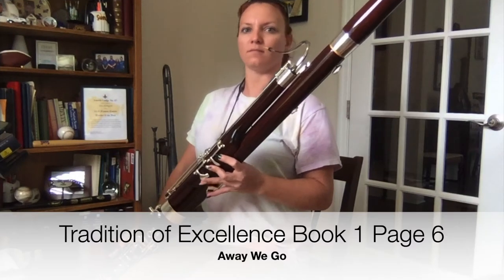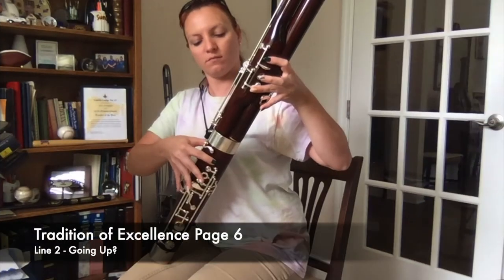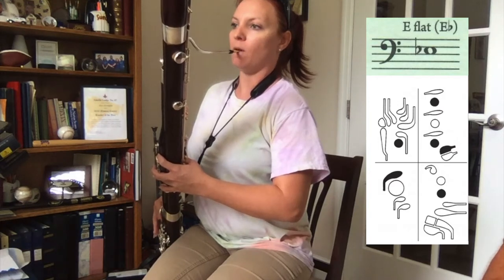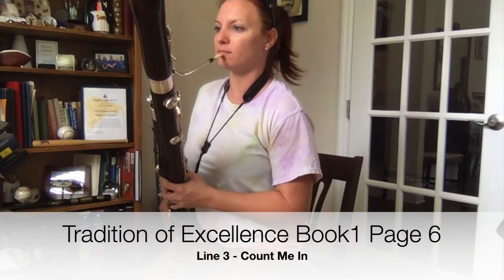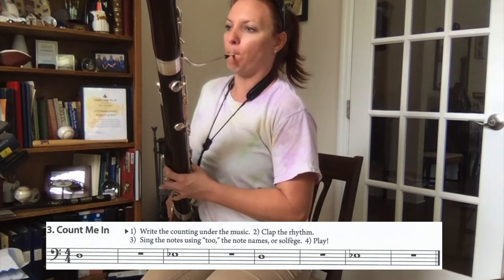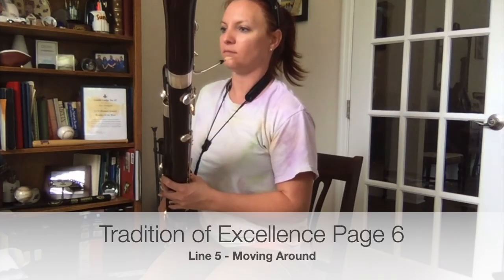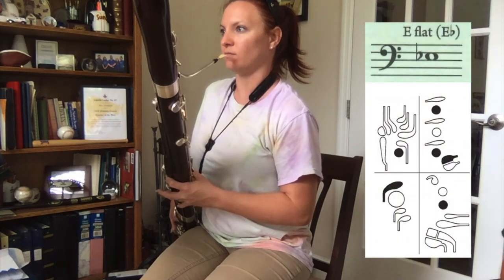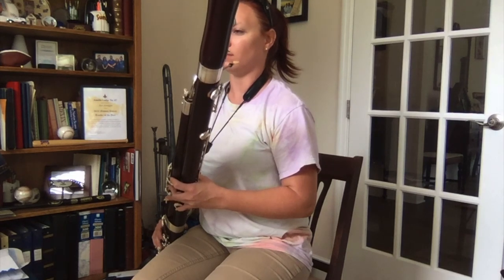TOE Bassoon Book 1 Page 6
Instructional video for Bassoon - Tradition of Excellence Book 1 Page 6